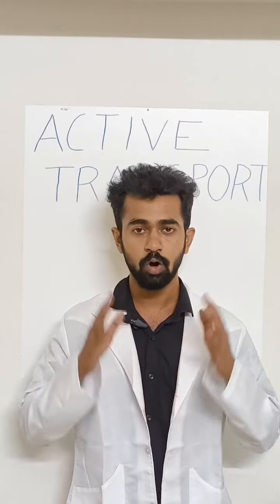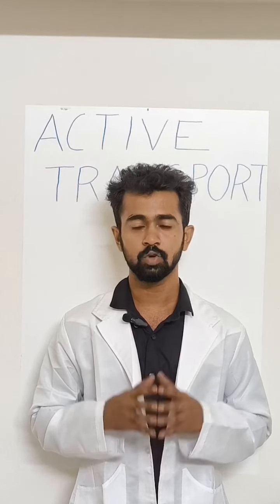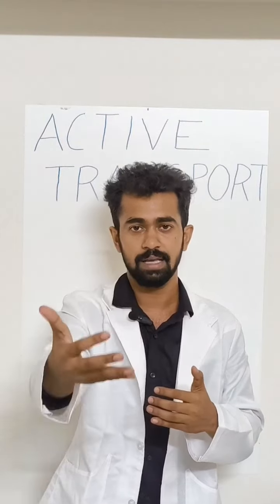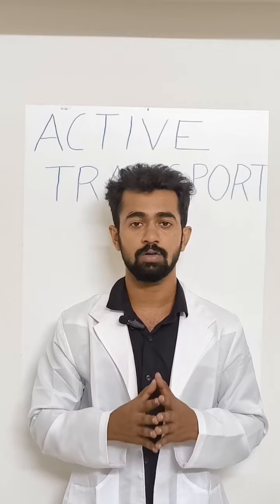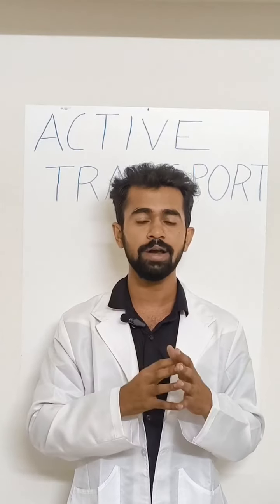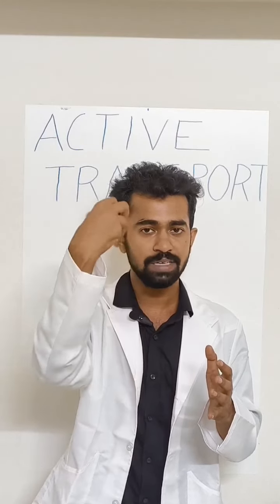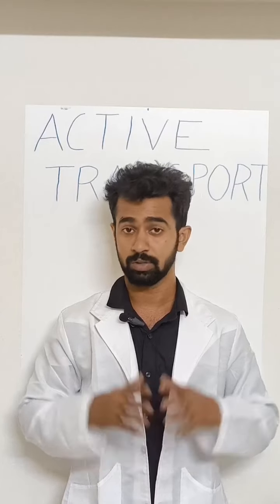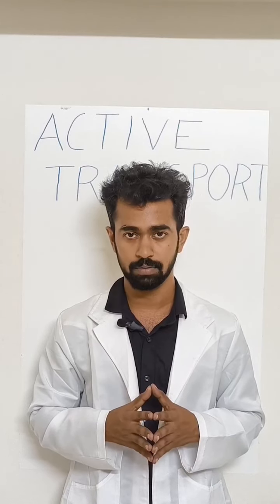ACTIVE TRANSPORT | Dr. Akshay Babu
ACTIVE TRANSPORT / UPHILL TRANSPORT

The cell membrane transports molecules or ions against the concentration gradient or pressure gradient or electrical gradient with the help of extra energy. This mode of transport is known as active transport.

Eg :- Sodium ions are greater in concentration on the outside of the cell membrane than on the inside of the cell membrane so inorder for the sodium ions to move from inside of the cell to the outside of the cell an extra energy is required

Active transport are divided into two main types on the basis of utilisation of energy and they are :-

a. Primary Active Transport
b. Secondary Active Transport